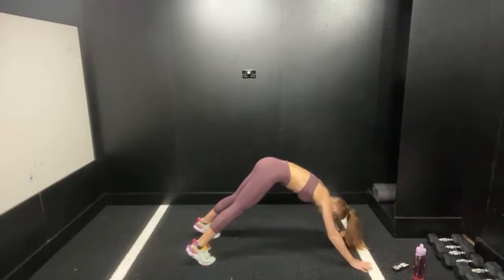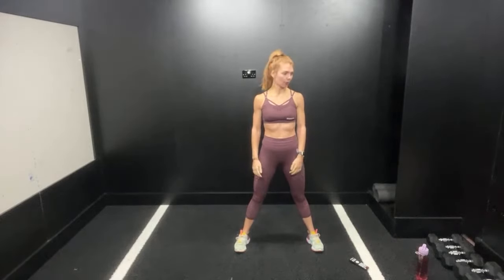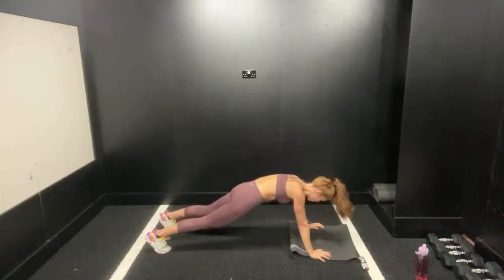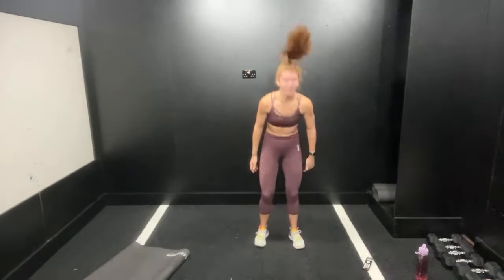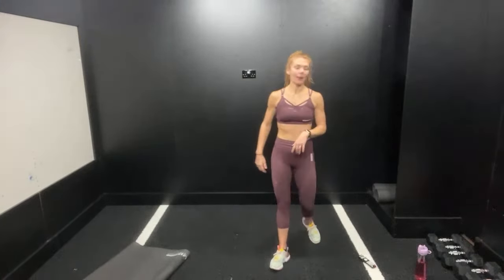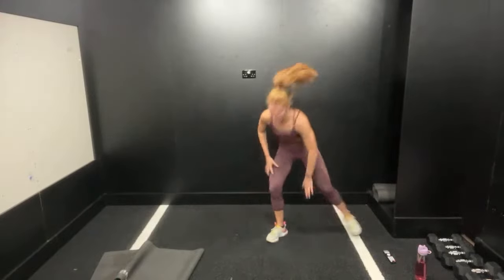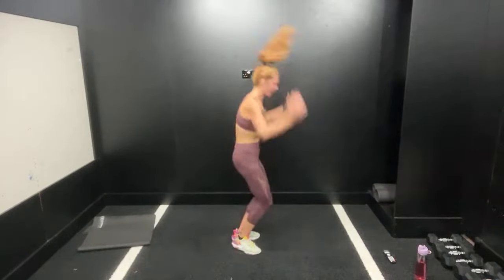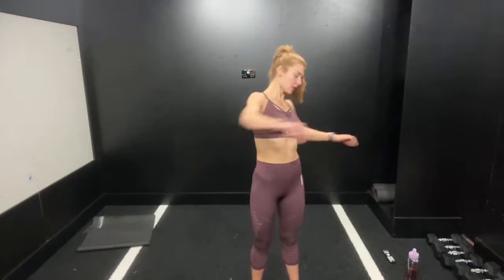30 Minute Full Body AMRAP | No Equipment | HIIT & ABS | BODYBYJR TV - Workout 4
8 WEEK FALL FITNESS CHALLENGE

Welcome to our family fitness channel where chaos meets fitness and we get done what we can get done!

Our mission is to help other busy people and particularly families get a quick workout in to not only improve their physical but mental health too.

Our methodology is to work the full body with bootcamp style routines, designed to help you achieve a high training volume in a short space of time.

All our workouts including your warm up / cool down are no longer than 40 minutes!

Our workouts can be scaled to your own fitness level by using lighter/heavier weights or performing faster/slower repetitions because we always do bootcamp style timed sets rather than a set amount of reps!

If you want to enquire about our online coaching which includes meal and training plans but also an education in getting fit and losing fat to sustain your results for the rest of your life.

The best investment you can ever make is on your own knowledge.

Jordan, Ray, Melia & Jude xxx

PLEASE TAG US ON SOCIALS :)